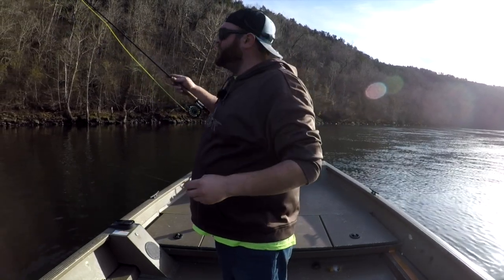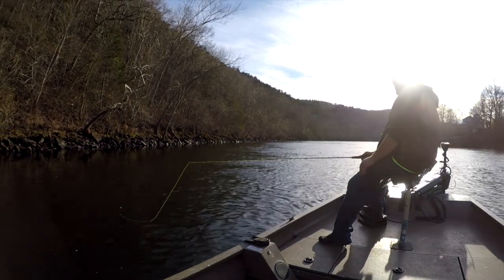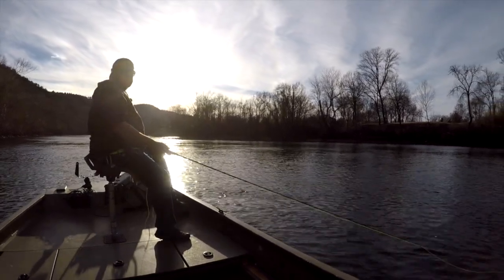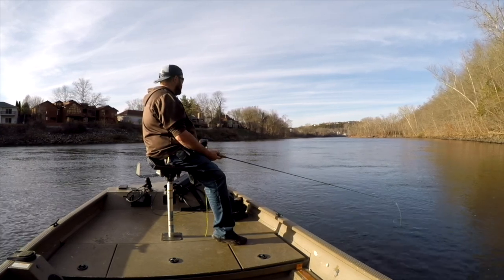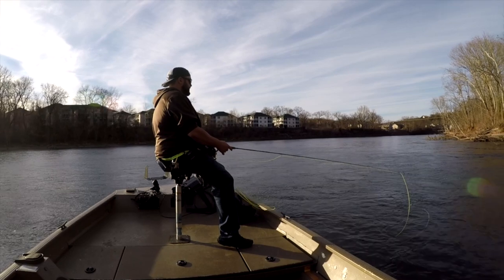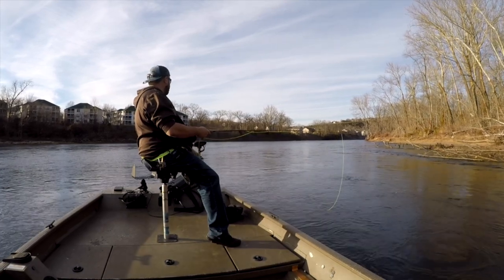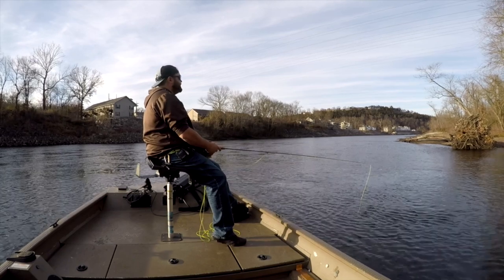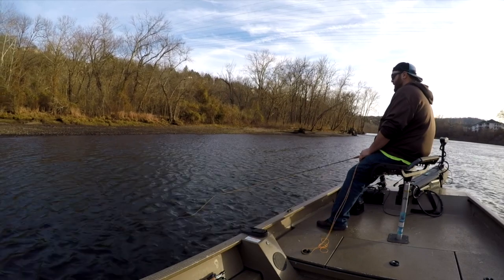Lilley's One Cast, December 22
One Cast is a daily fishing video, shot on Lake Taneycomo in Southwest Missouri, USA.  This is fishing - we turn the GoPro on and fish.  Whatever happens, happens.  No editing, no do-overs.  It’s fishing, not catching.  We started One Cast almost 6 years ago and only missed one day of filming.

The MegaWorm was a hot fly back in the summer and fall. not so much now I guess.

Garmin Force ..
Lilley’s Jigs ..
Trilene XL 2- or 4-pound line ..